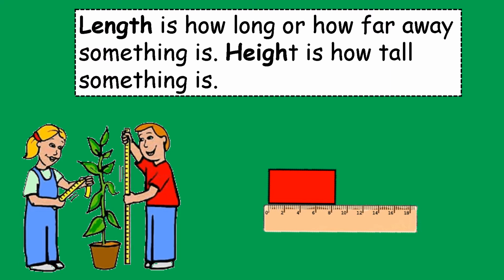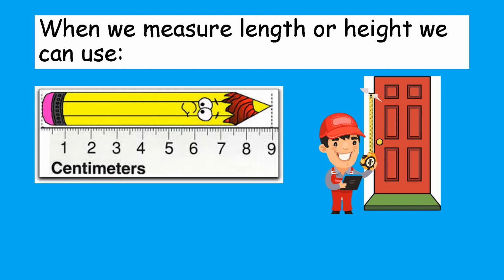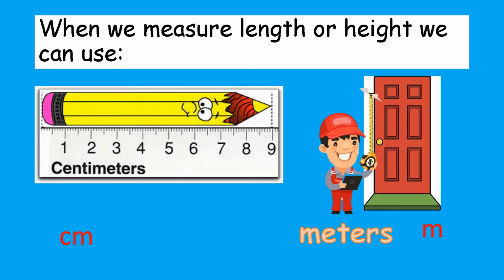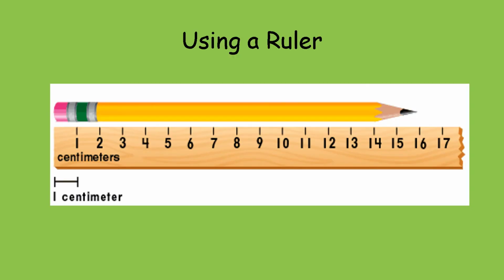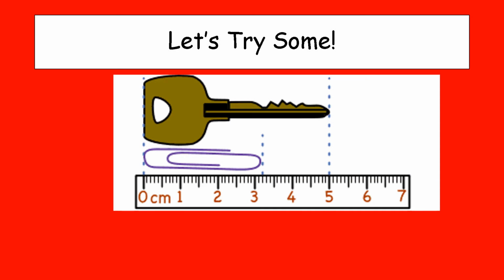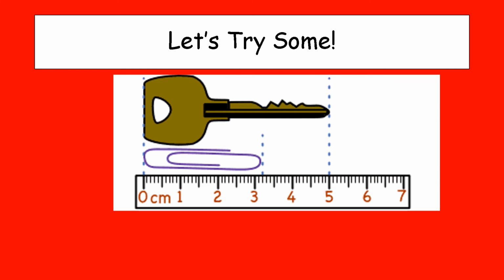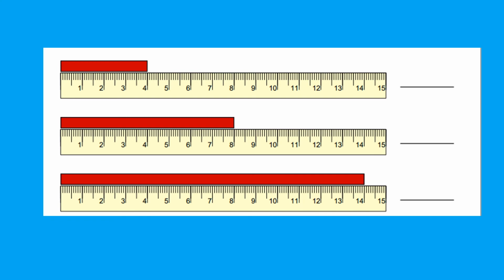Measuring Length and Height